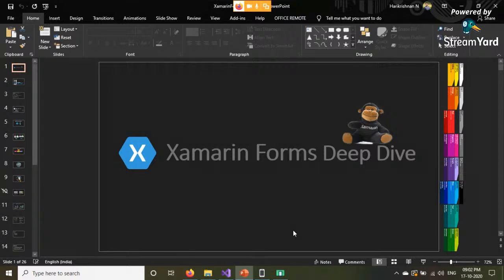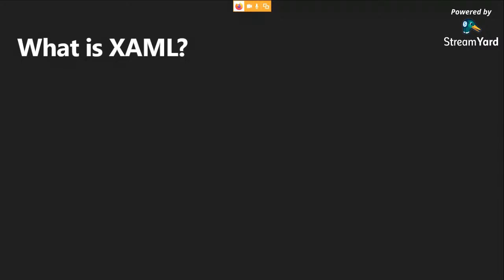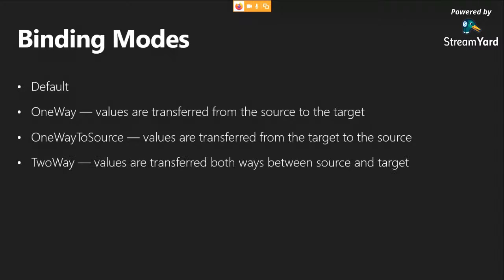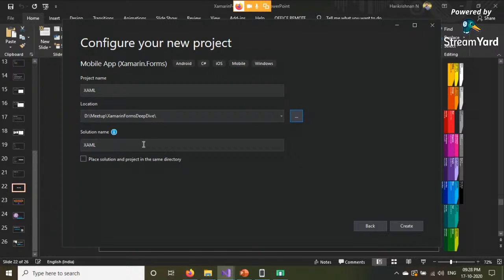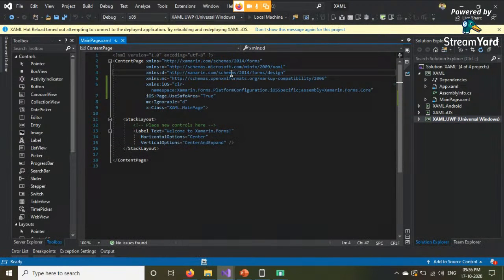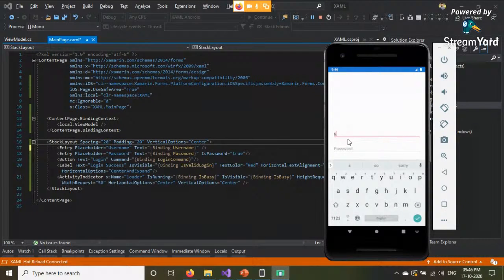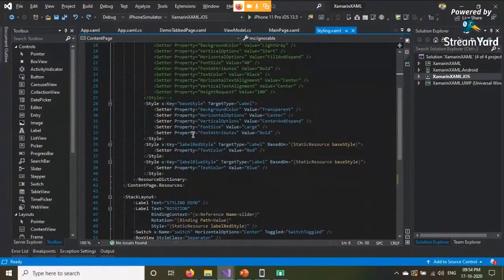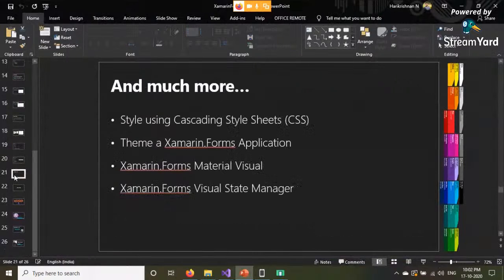Xamarin Forms Deepdive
This webinar going to cover the deeper understanding Xamarin Forms and of how do create Android applications with the help of Xamarin Forms.
Before Watch this video, Please watch the previous part of this video.